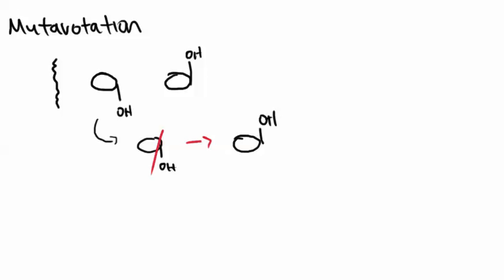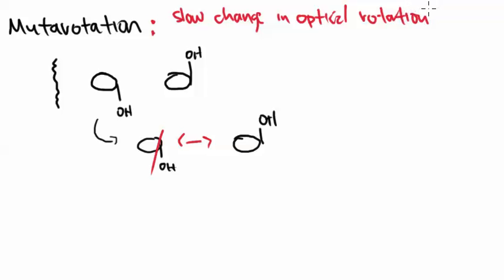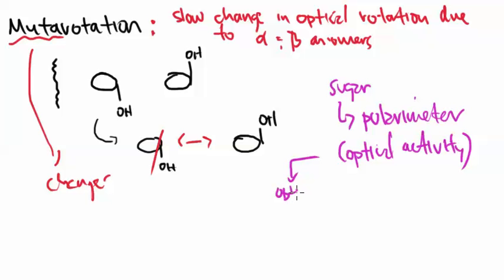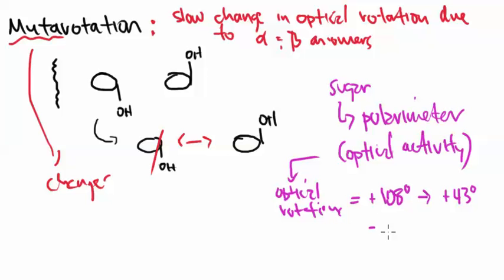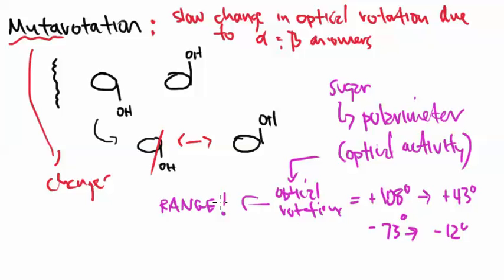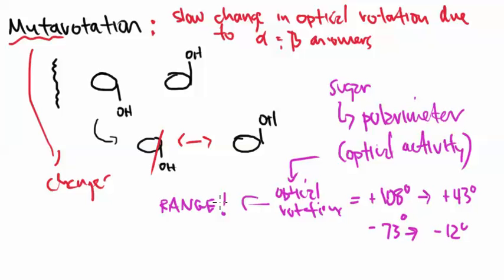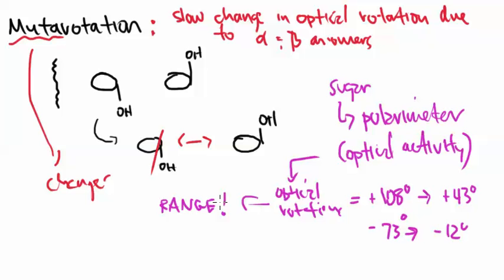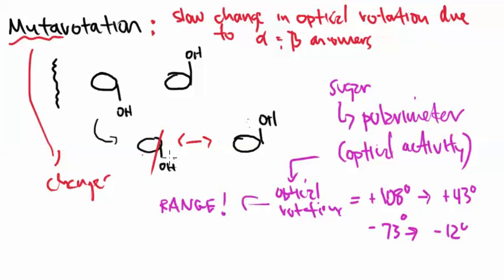Carbohydrates 27: Mutarotation